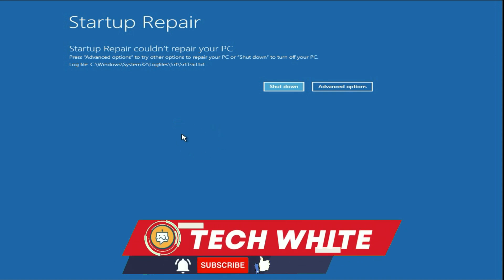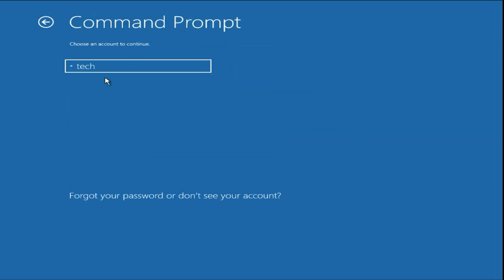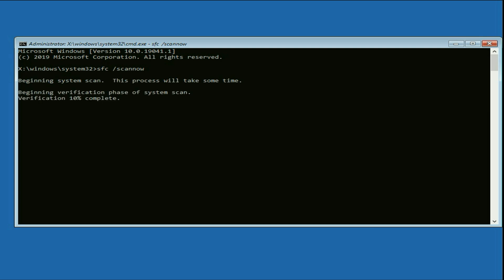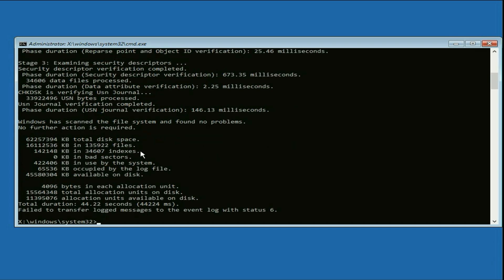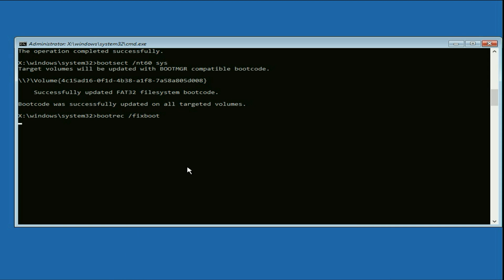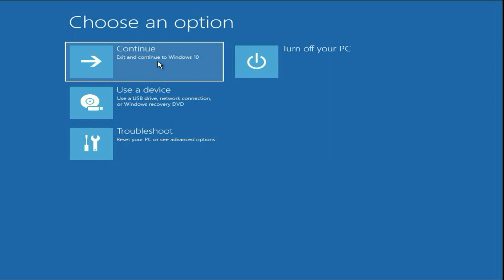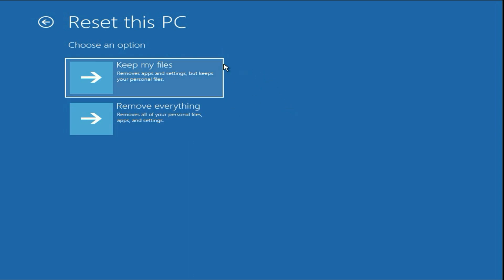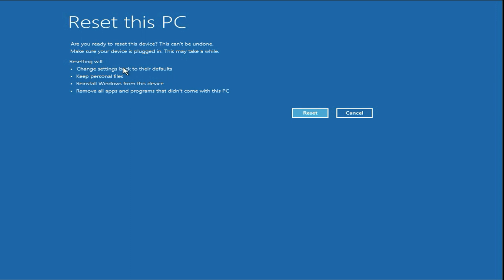How to Fix Startup Repair Couldn't Repair Your PC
Fix: Startup Repair Couldn't Repair Your PC
How do I fix automatic repair in Windows 10?
How to Fix a "Stuck in Automatic Repair" Loop in Windows 10